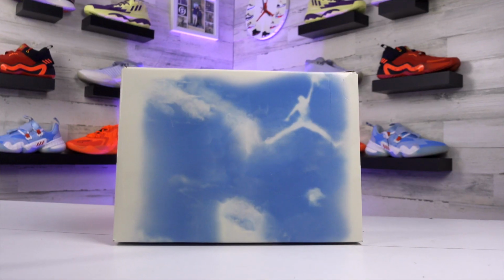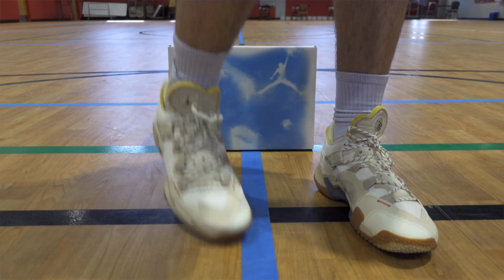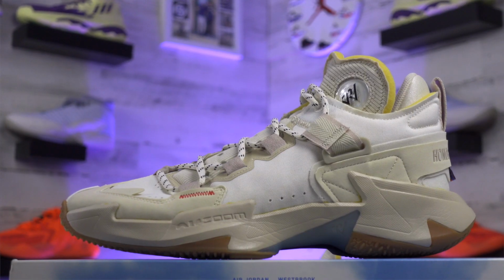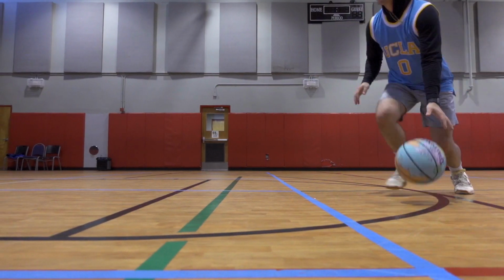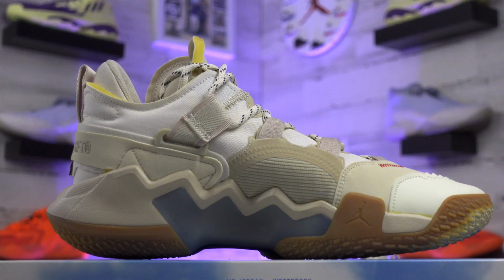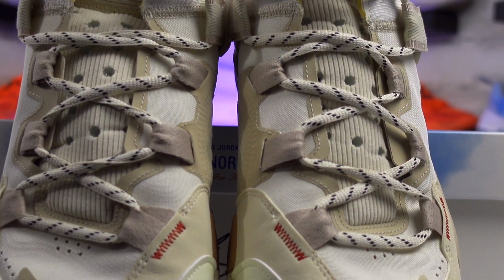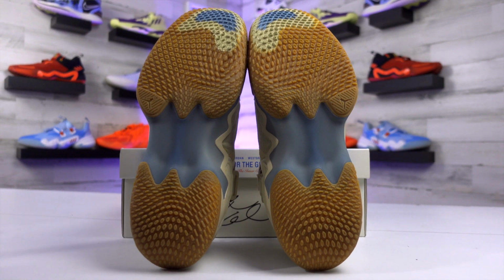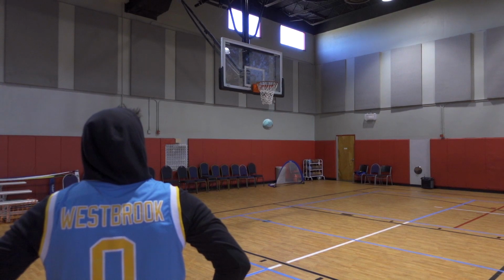Could be Better... | Jordan Why Not 5 Performance Review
Style Code: DN3933-200

Camera Slider
Camera Gimbal
Headphone Amp
Microphone Arm
Other Camera
Studio Camera